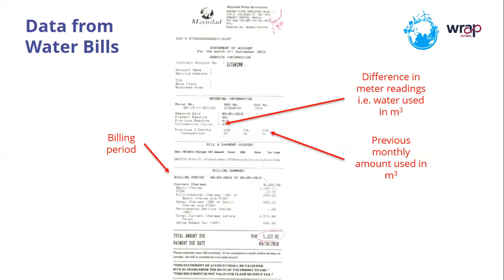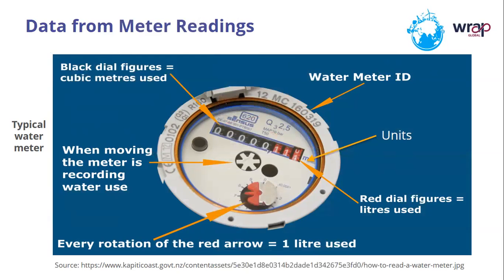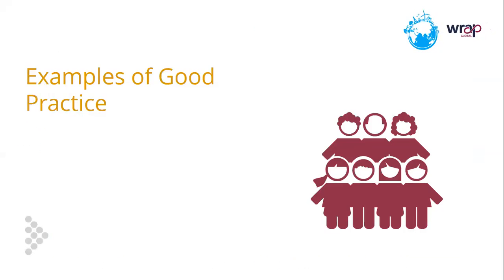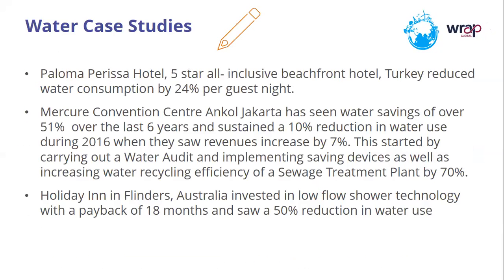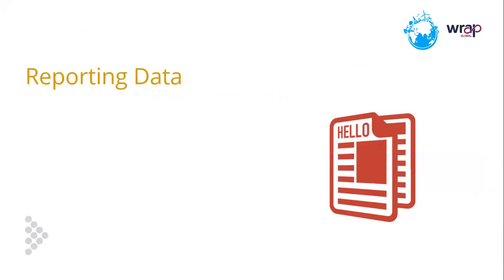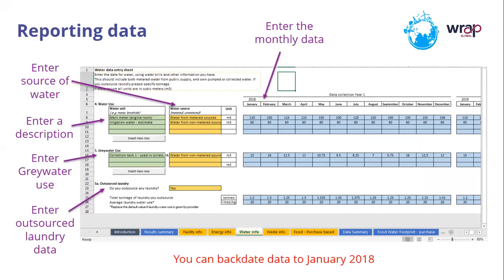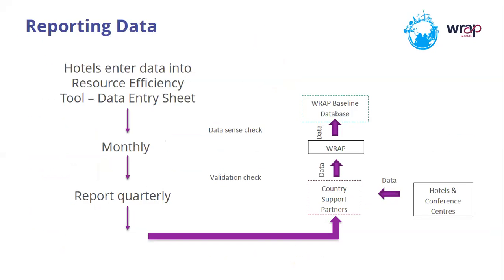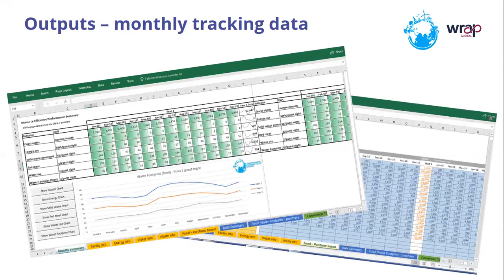Water Use Webinar